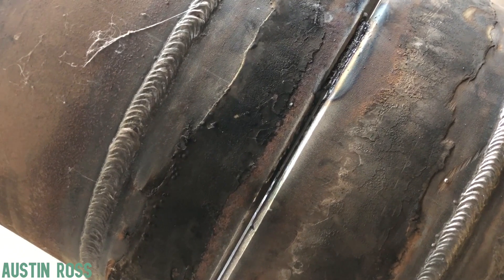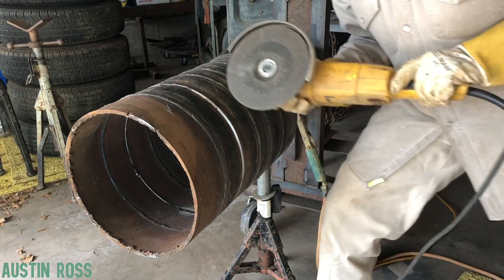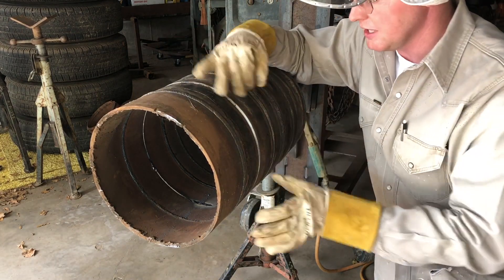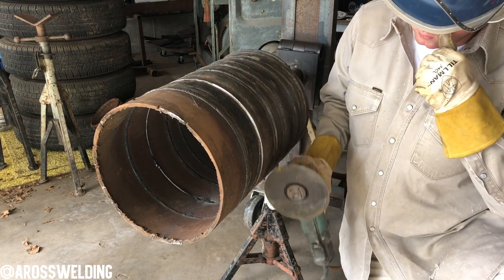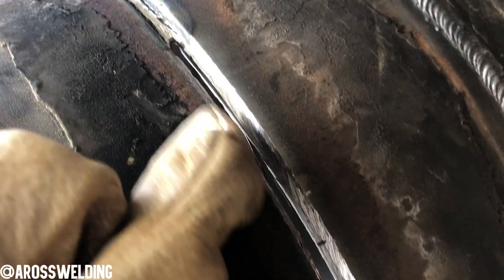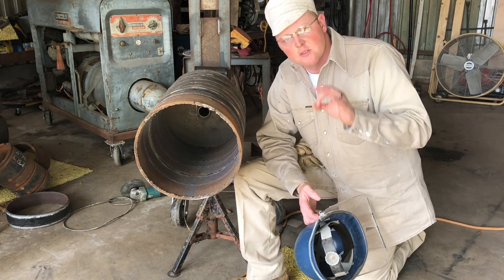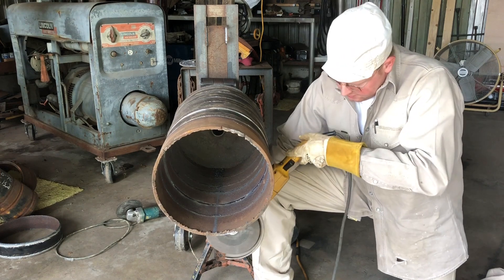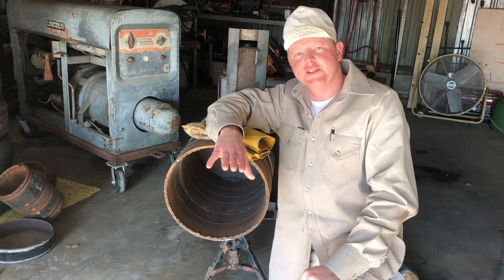HOW TO GRIND THE BEAD (PLUS ADVANCED TIPS FOR PIPELINE WELDER HELPER)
Continuing the "pipeline welder helper basics" series with how to grind the bead or root pass.  I show you how to do it properly and add in some advanced tips for new or future pipeline welder helpers.

These tips for new pipeline welder and welder helper will set you apart on the job.  I've had helper before who didn't know how to do some of this.  Learn all there is to know about how to grind the root pass and be one step closer to getting your first pipeline helper job.

Appreciate you watching. Hope you enjoyed it and will come back for another video. Try to post on Fridays at 5p.m. central time.

Other stuff

I never really said it outloud, the warm up, the days of the old, better days will come

Filmed September 2018 | Location OK